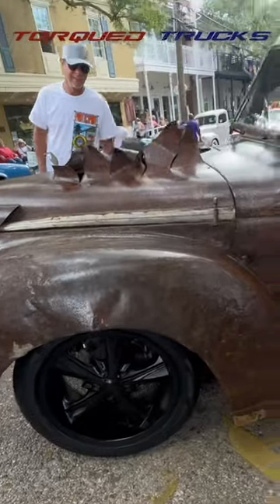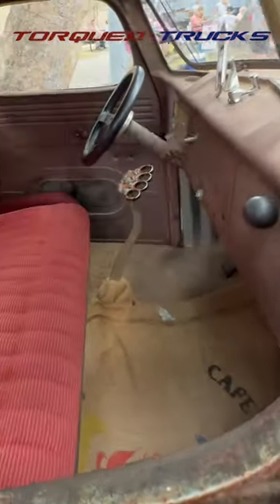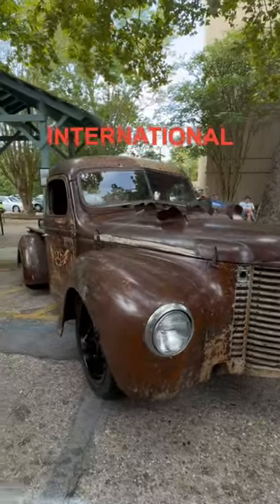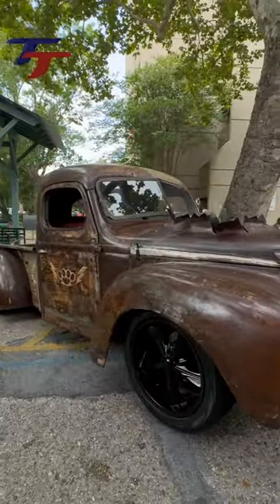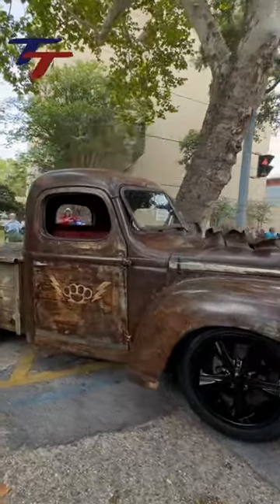RAT ROD Revival: 1947 International Pickup Truck with Chevy Power For Sale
TORQUED TRUCKS stumbled upon a cool find: a 1947 International RAT ROD pickup truck that is for sale with a rad hammered metal patina and sweet gloss black wheels paired with low profile tires. The unmistakable theme of brass knuckles resonates throughout this unique rat rod, showcasing its rebellious personality. The bed wood on this rat rod build just might be original. Lol. Underneath the hood lies a powerful small block chevy 350 engine, mated to an automatic transmission. Inside has a vintage valuer bench seat, burlap "carpet," and a brass knuckle shifter. This one’s for sale.  He’s asking $9800.

If you like Chevy C-10 and older Chevrolet trucks, ratrods, and Restomods,  you'll enjoy checking out this 1947 International RAT ROD pickup truck. It's for sale and really stands out from the Ford f100 and Dodge d100.